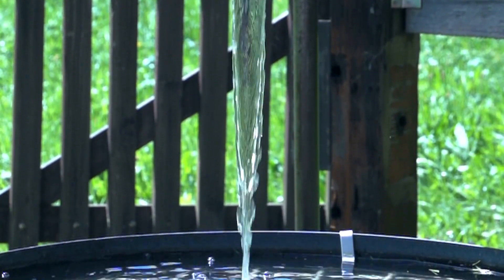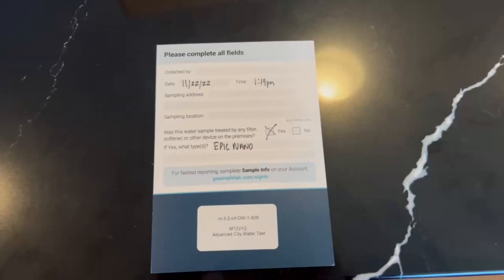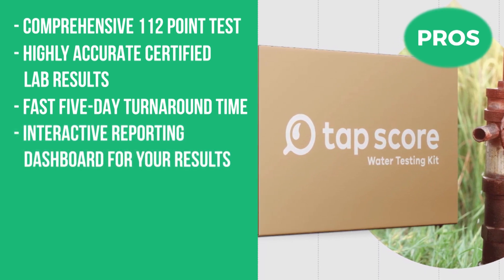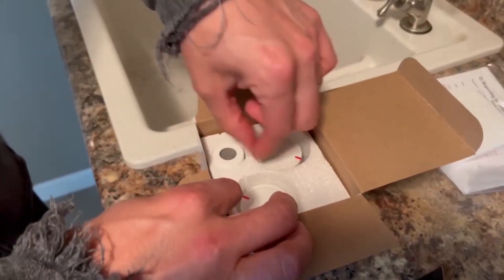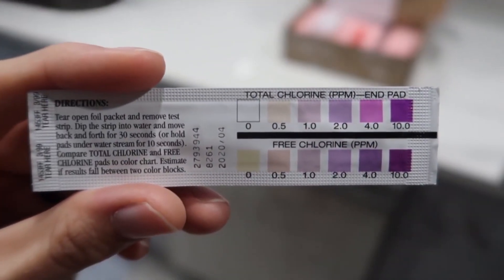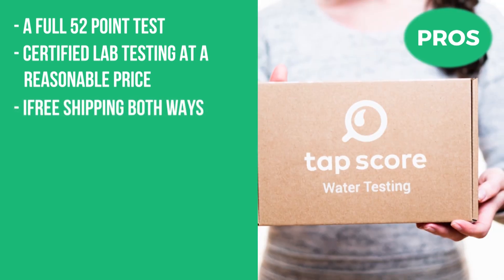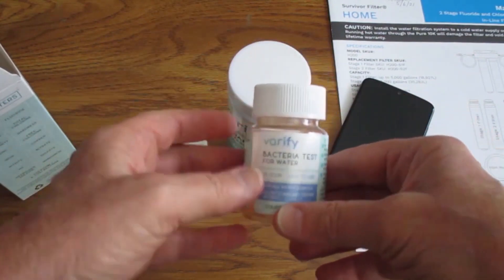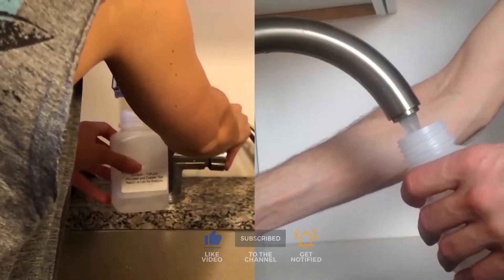BEST Well Water Test Kit For Home!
👇 Exclusive Discounts On Well Water Test Kits👇 0:00
1️⃣ Best Overall: Freshnss Labs Water Test Kit
💥 0:33

2️⃣ Runner Up: Environmental Testing And Research Laboratories Test Kit 1:54

3️⃣ Best Value: Tap Score Essential Well Water Test Kit 3:16

4️⃣ Best DIY: Varify 17 in 1 Premium Drinking Water Test Kit + Bacteria 4:39

Not all water test kits are created equal.  Well water is not regulated like municipal sources so your tap water is likely to contain heavy metals like iron, sediment, bacteria, and other harmful contaminants.

That leaves it on you to know what is in your water, and testing it is the first step in that journey.

We put together the 4 top-rated water test kits for well water based on our experience using all of them so you can find the best option for your home.

At Freshnss our experts have reviewed hundreds of water treatment solutions, and will only recommend the very best based on our years of industry experience.